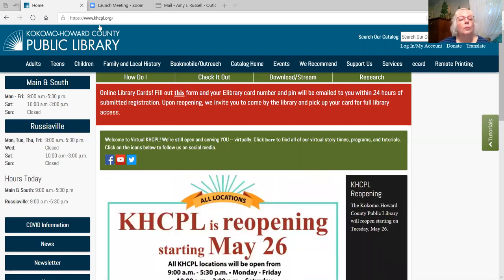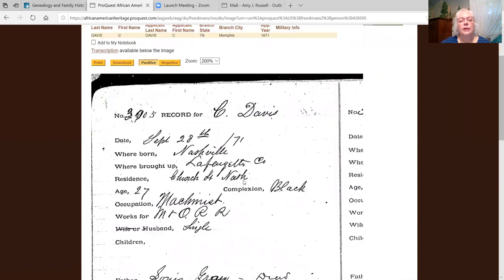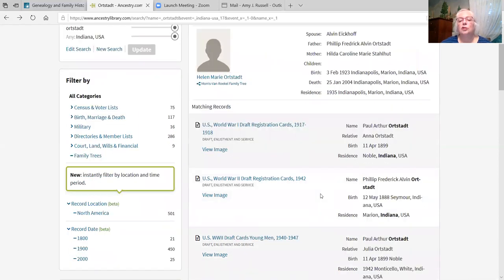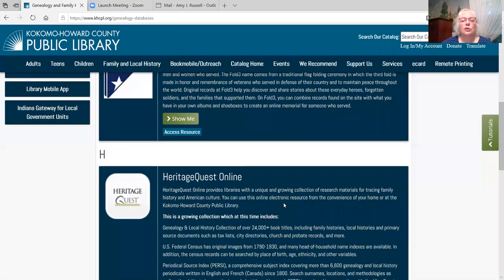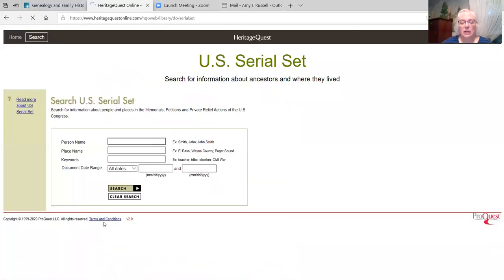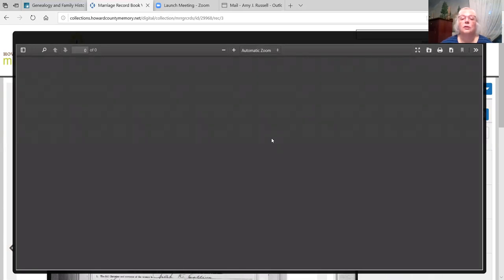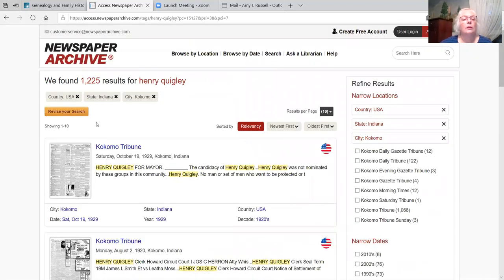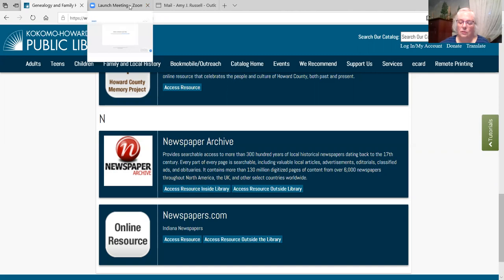Family databases KHCPL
Join Amy as she gives you a guided tour of KHCPL family history databases.